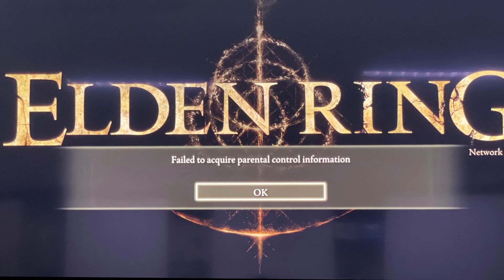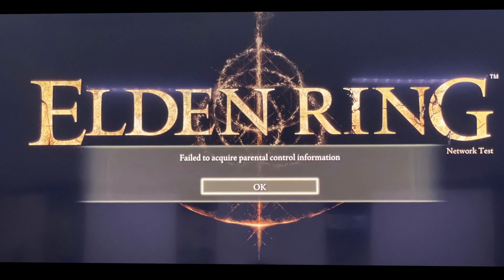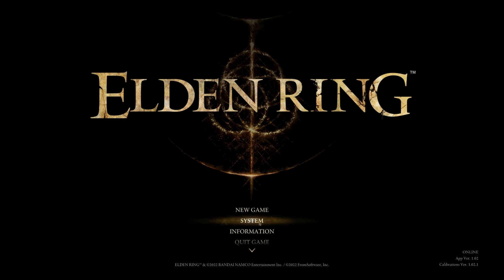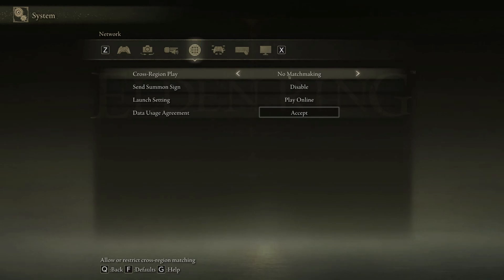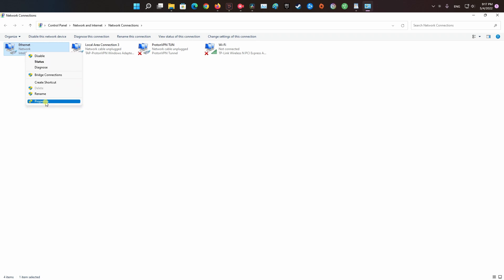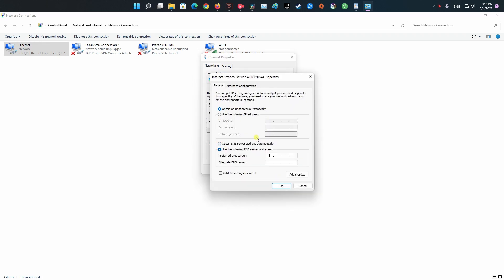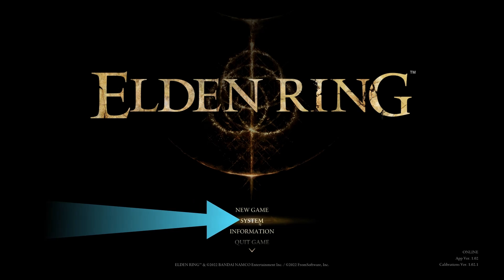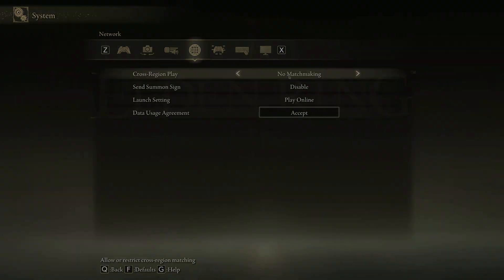4 Ways To Fix Elden Ring Failure to Acquire Parental Control Info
Some Elden Ring players may encounter the Failed To Acquire Parental Control Information Error. Even then, some players have been having a hard time logging in and playing the game

While there are no dedicated fixes to this error, there are workarounds to make sure this error does not happen again. So, i will be showing you how to resolve the error mentioned above so just follow through the given guidelines.